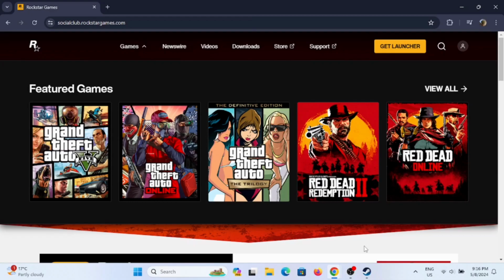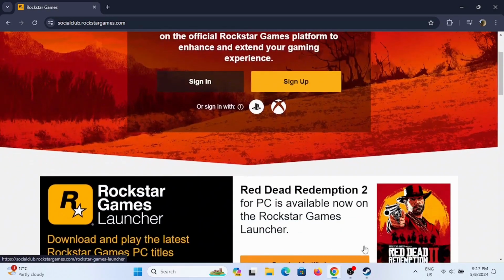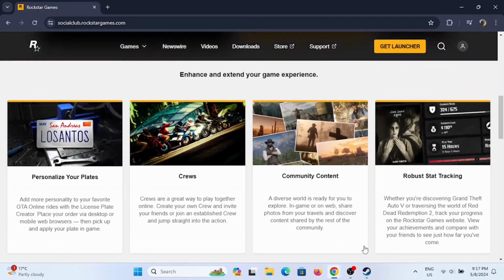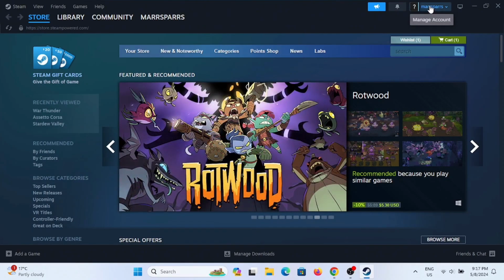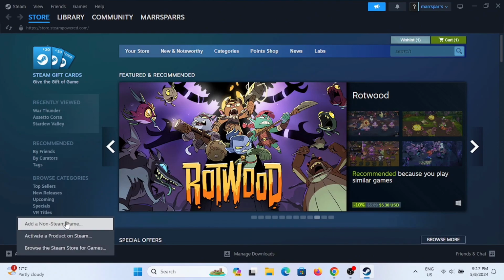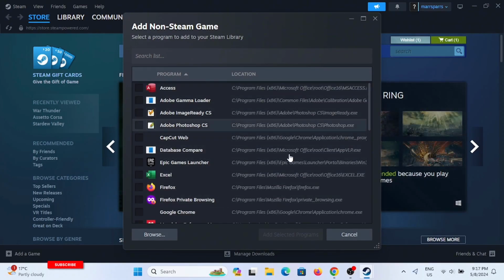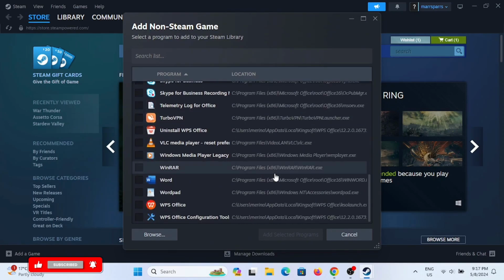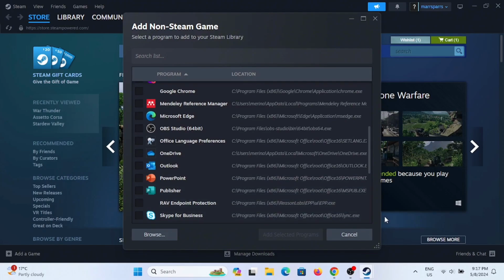How To Link Your Social Club Account with Steam (Full Guide)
Interested in linking your Social Club account with Steam in 2024? This tutorial provides step-by-step instructions to seamlessly connect your Social Club profile to your Steam account, enabling you to access exclusive features and benefits across platforms.

In this tutorial:
0:00 - Introduction
0:05 - How to Link Your Social Club Account with Steam (2024 Guide)

Discover the simple process of linking your Social Club account with Steam. This guide covers accessing Social Club settings, navigating to the linking section, and completing the connection with your Steam account, ensuring you can enjoy enhanced gaming experiences across platforms.

Connect your accounts effortlessly and unlock additional features by following this easy guide to linking your Social Club account with Steam in 2024!